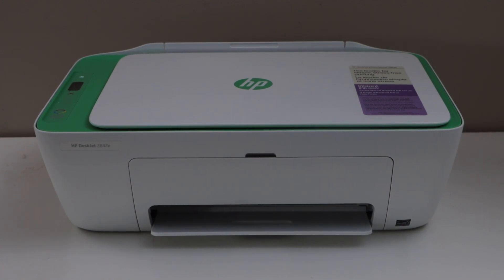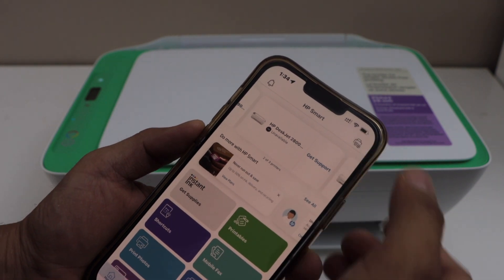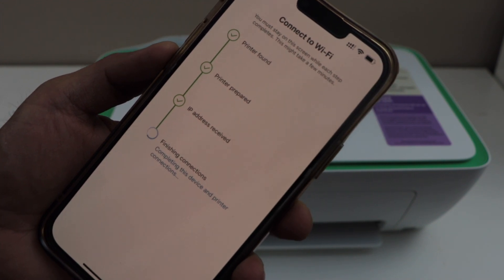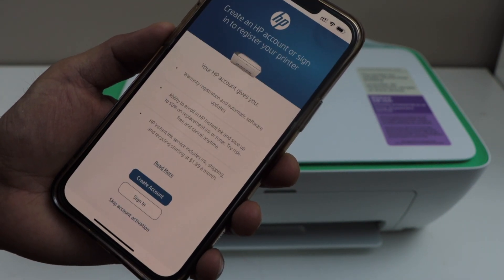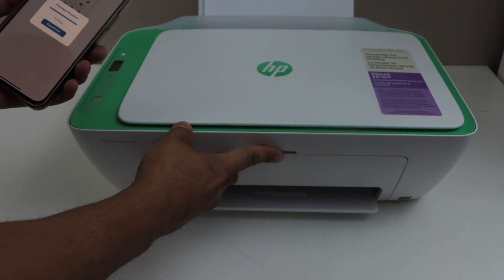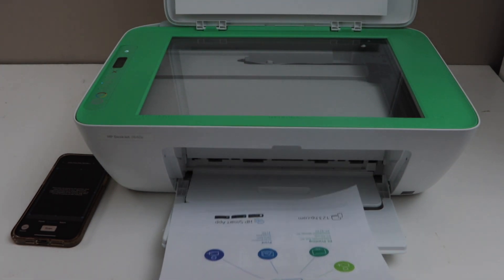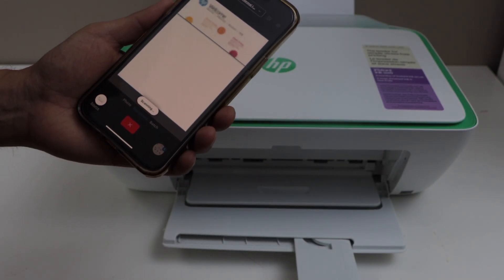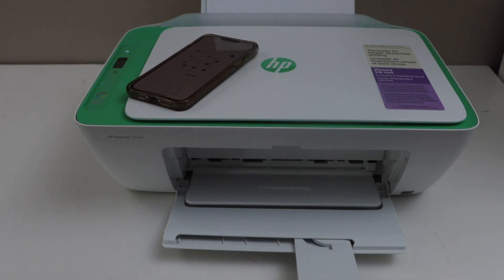HP DeskJet 2800e WiFi Setup - For 2800 & 2800e series Printers !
This video reviews the easy method to do the WiFi setup of the HP DeskJet 2800e Series Printer. This shows how to ready printer for setup, connect wireless network using the HP Smart App & smartphone. Printing and scanning multiple pages as single PDF file. This helps with the HP DeskJet 2800e, 2820e, 2842e, 2852e, 2855e, All-in-one printer and HP DeskJet Ink Advantage 2874, 2875 & 2876 All-in-one Printer.